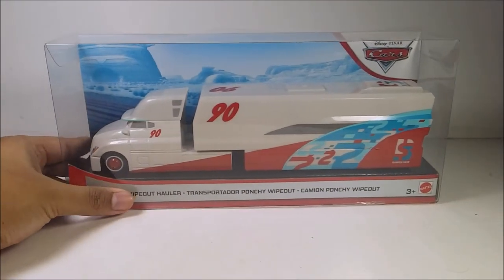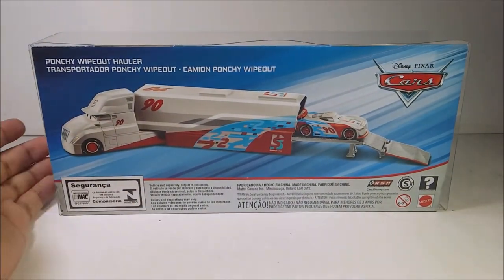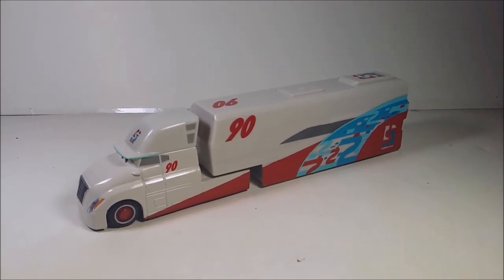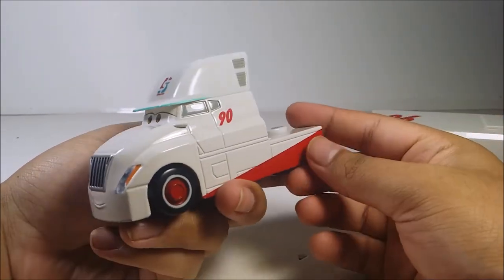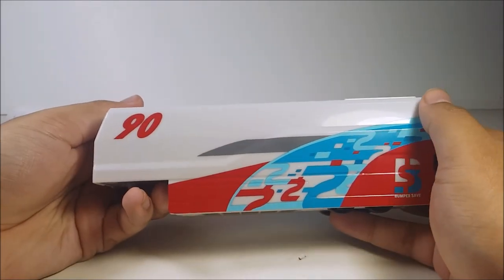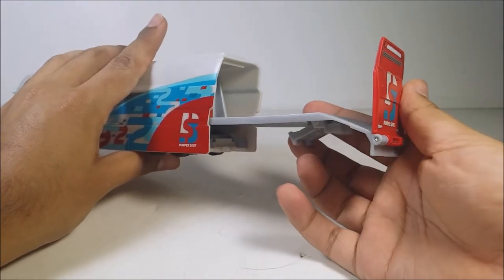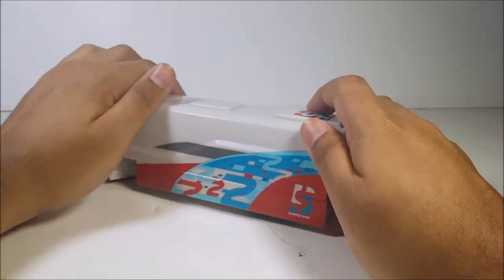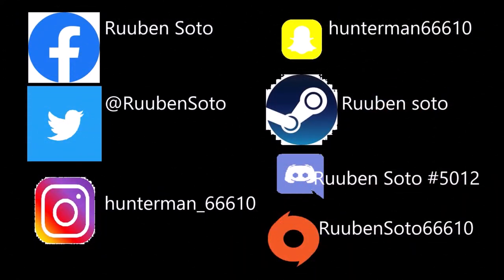2020 Disney Pixar Cars #90 Paul Conrev's Hauler review